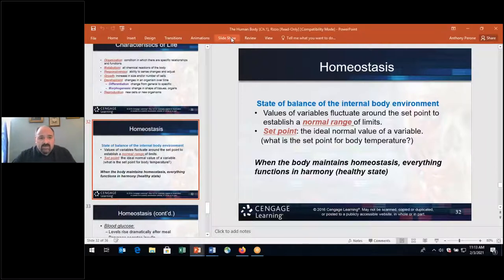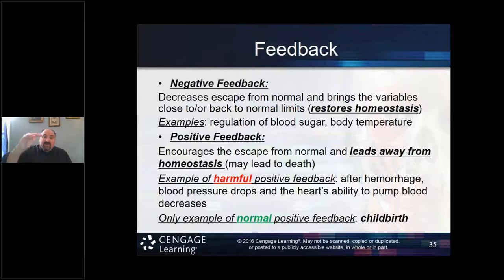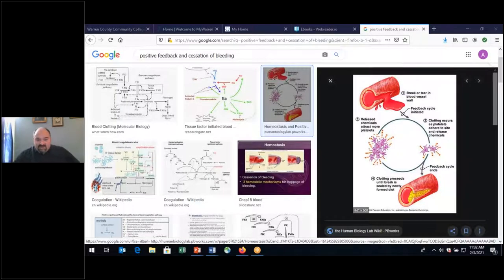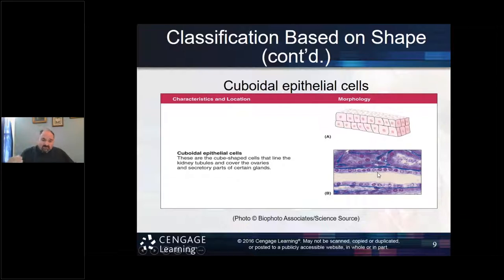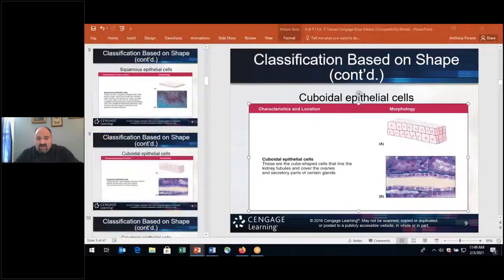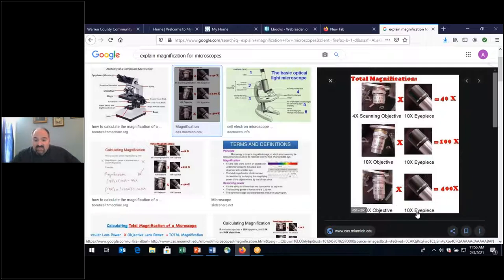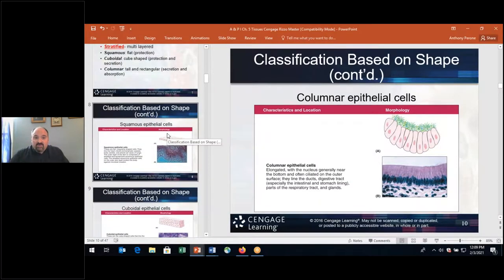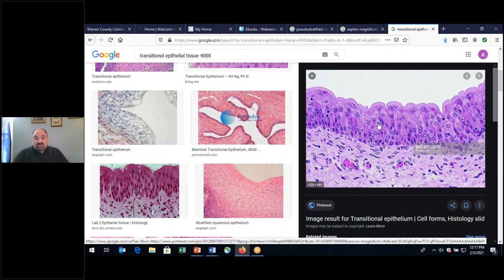BIO 262 U1 Feb 3rd Class